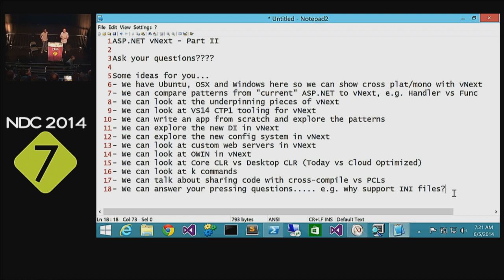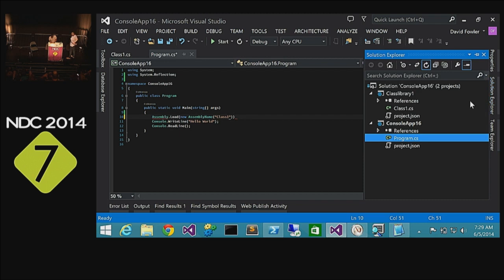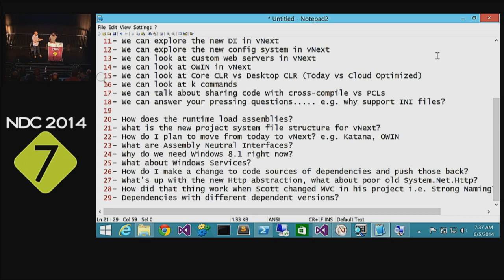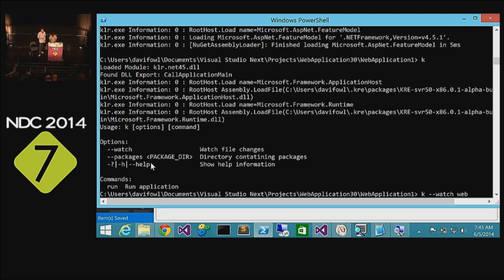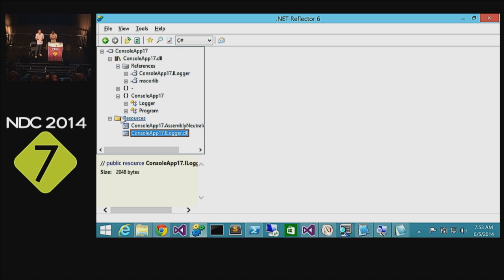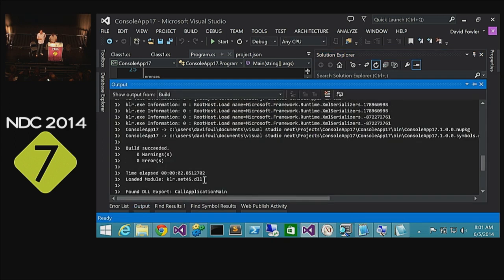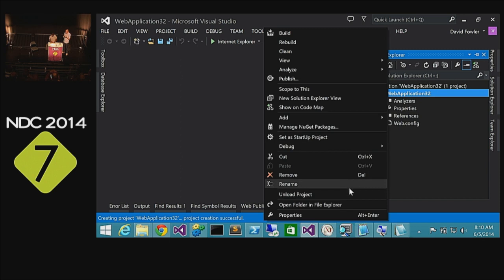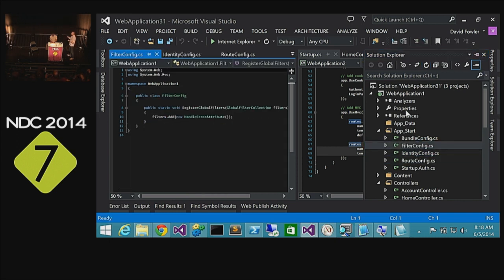The Future of ASP NET